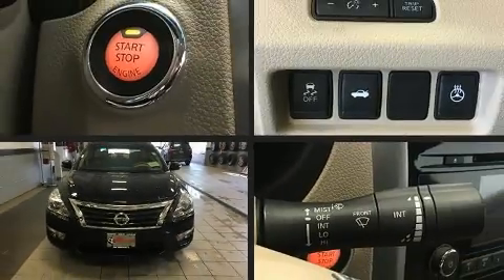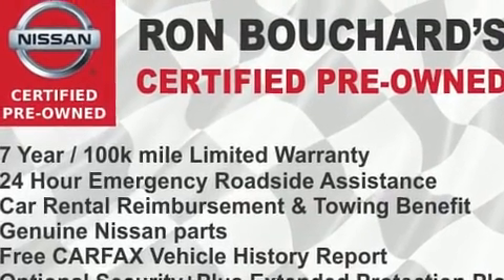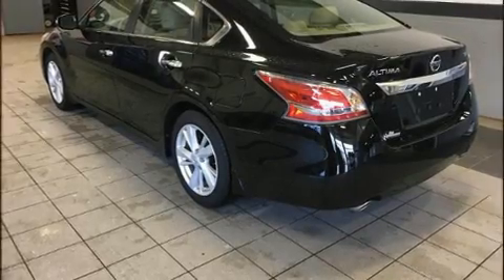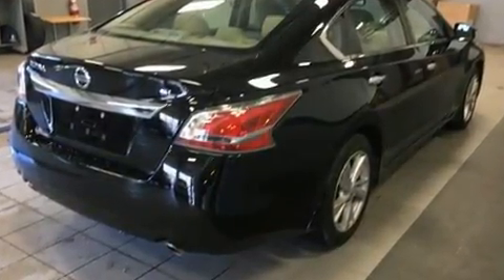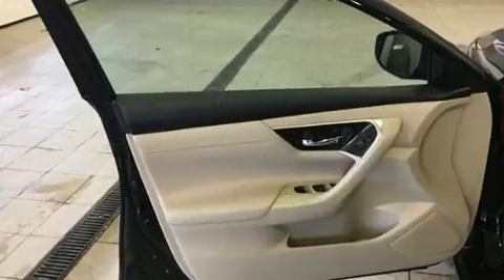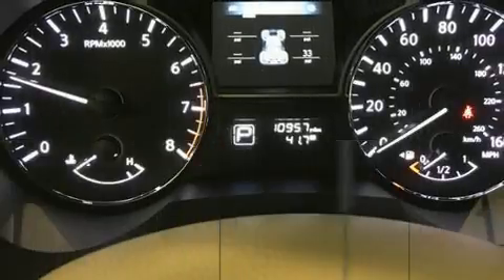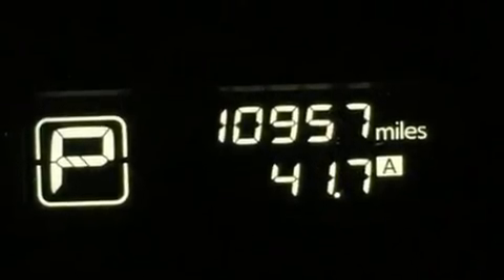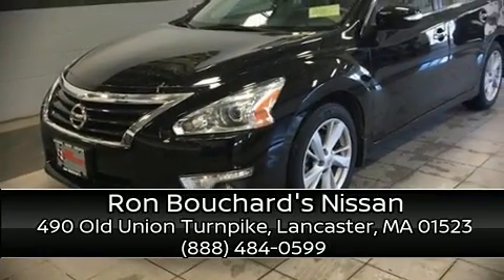2015 Nissan Altima 2.5 SL in Lancaster, MA 01523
Ron Bouchard's Nissan
490 Old Union Turnpike
in Lancaster, MA 01523

Come test drive this 2015 Nissan Altima. This 4 door, 5 passenger sedan just recently passed the 10,000 mile mark! Under the hood you'll find a 4 cylinder engine with more than 170 horsepower, and for added security, dynamic Stability Control supplements the drivetrain. Nissan paid particular attention to efficiency and practicality with the following features: power front seats, a built-in garage door transmitter, a trip computer, heated seats, heated door mirrors, cruise control, and remote keyless entry. Features such as automatic climate control and leather upholstery prove that economical transportation does not need to be sparsely equipped. For drivers who enjoy the natural environment, a power moon roof allows an infusion of fresh air. Premium sound drives 9 speakers, providing you and your passengers a sensational audio experience. Take assurance in side curtain airbags, providing head protection in the event of a severe collision. This vehicle has achieved Certified Pre-Owned status, by passing Nissan's comprehensive certification process, including a comprehensive 156 point inspection! Our knowledgeable sales staff is available to answer any questions that you might have. They'll work with you to find the right vehicle at a price you can afford. We are here to help you.